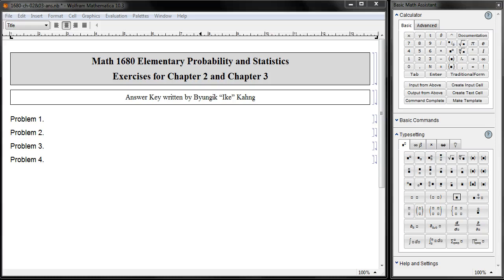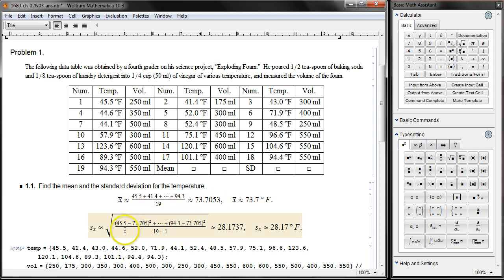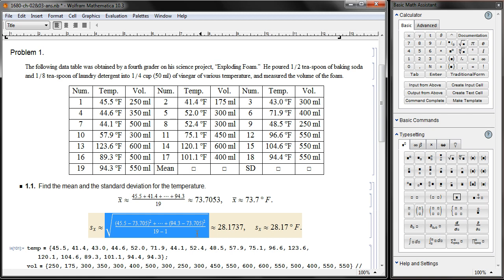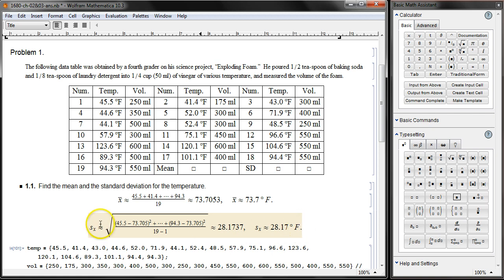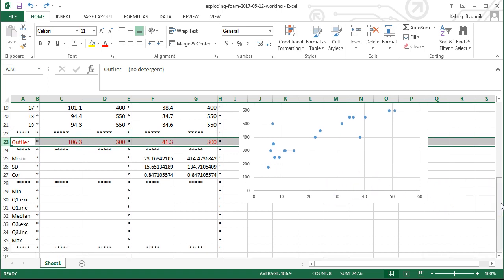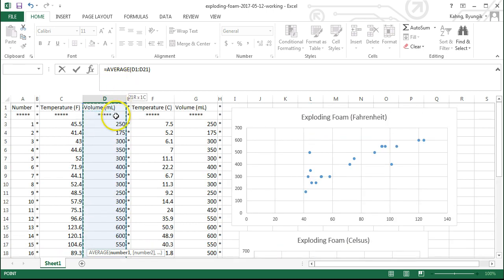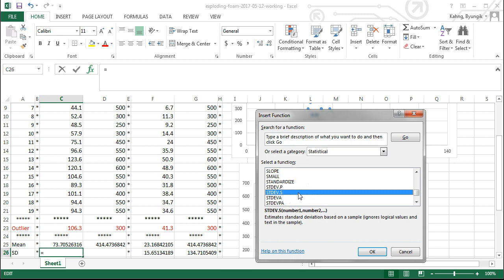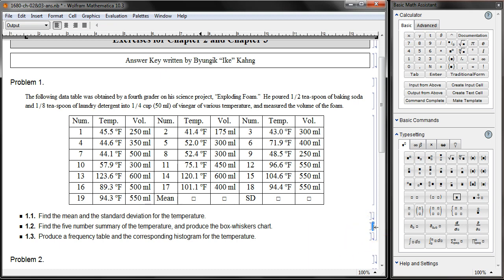1680 ex 02 A